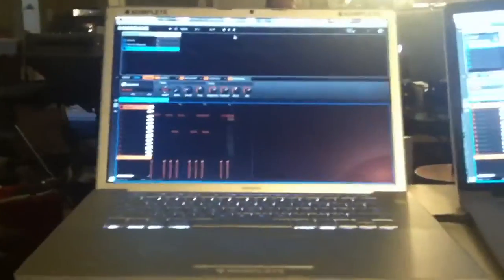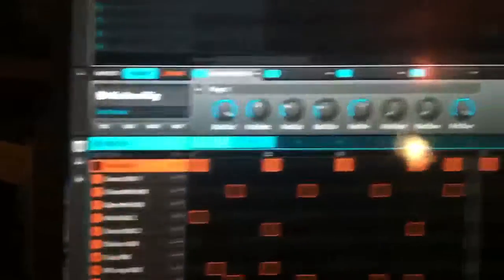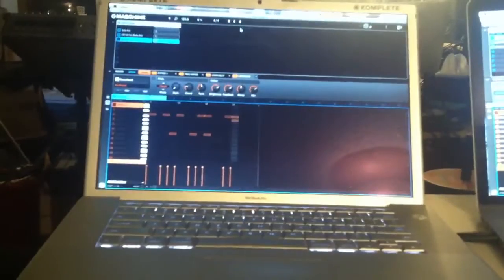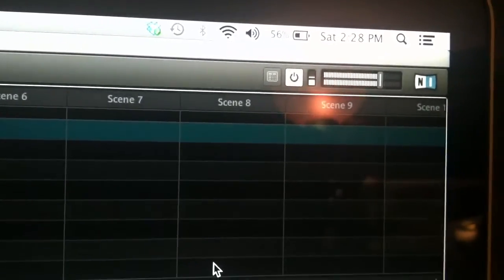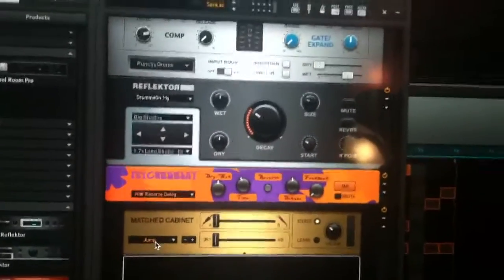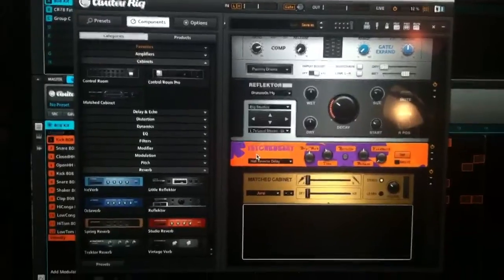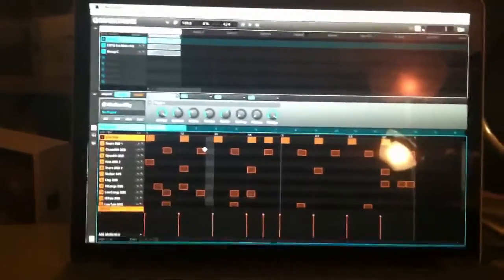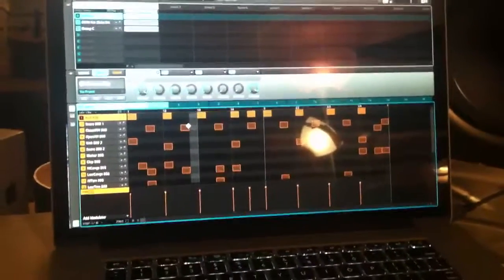Maschine on Retina MacBook vs 08 MacBook Pro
Just to show CPU usage difference between an 08 core 2 duo mbp and a i7 2.6 /16 /512 retina mbp